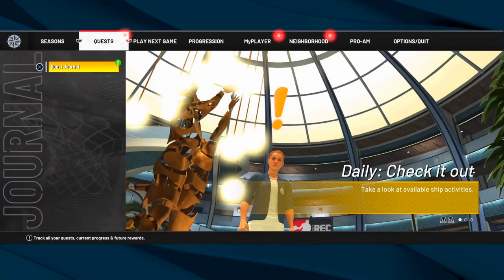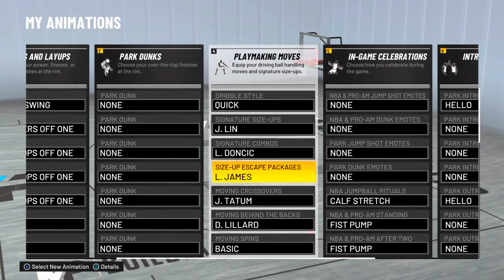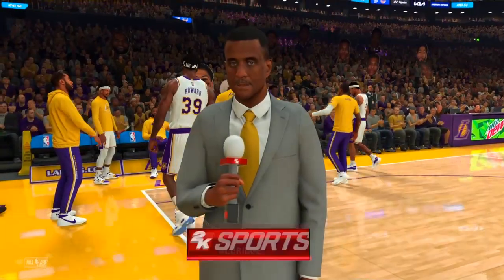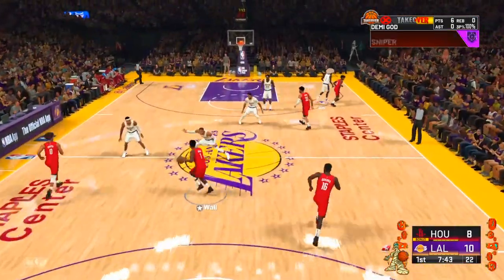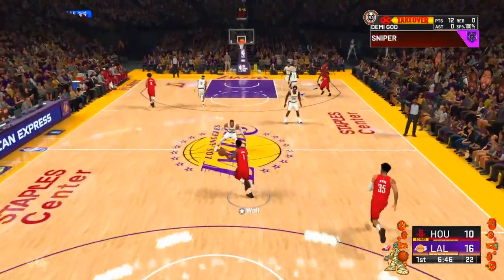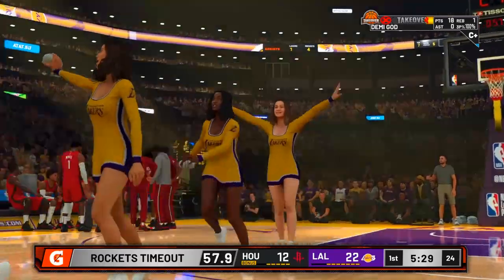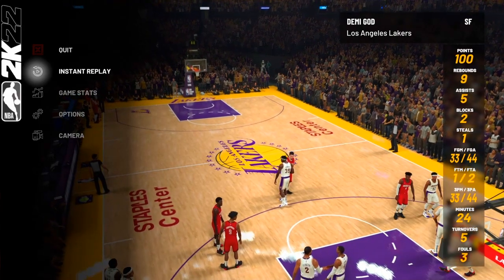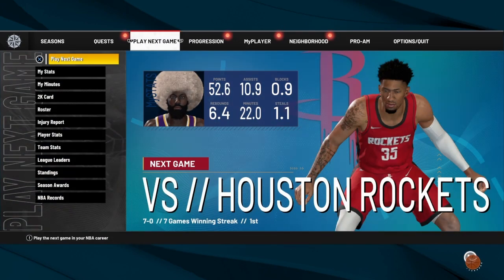NBA2K22 Best SHOOTING BADGE METHOD🔓!! GET YOUR SHOOTING BADGES AND HOT SPOTS IN 1 DAY 🤯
Socials

Tags ignore

During NBA 2K22 I made videos on:
- 99 OVERALL ONE DAY NBA 2K21